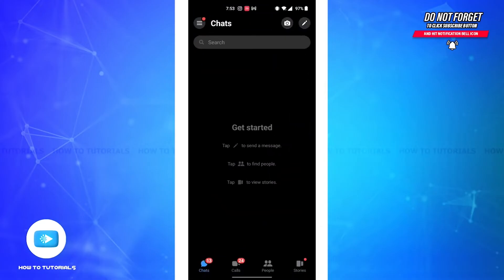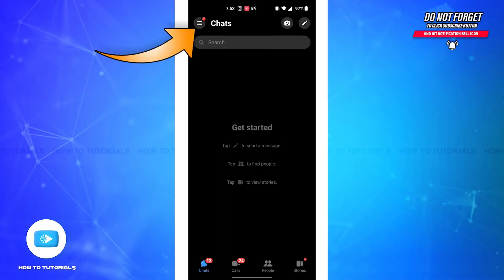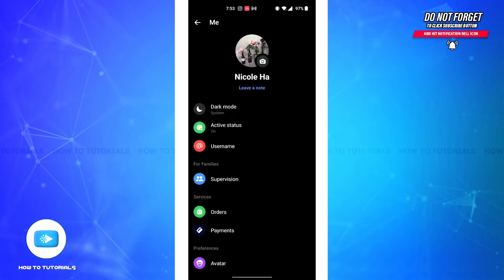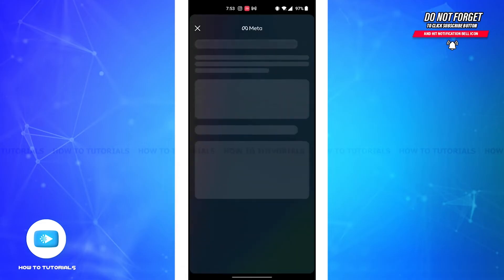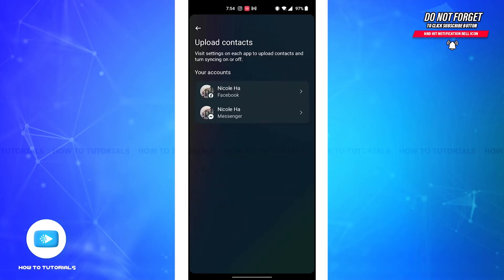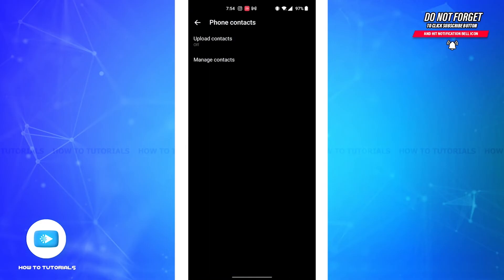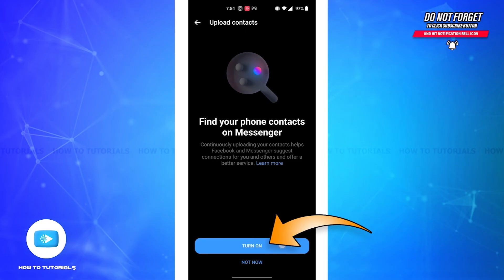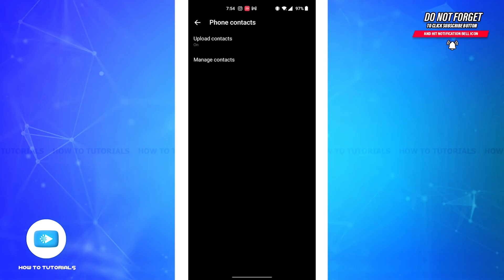How To Find Your Phone Contacts On Messenger 2024 | Facebook Messenger App Help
"How To Find Your Phone Contacts On Messenger 2024 | Facebook Messenger App Help" - A Video Guide by How To Tutorials.

A tutorial video for the process to find your phone contacts on Messenger. This process uploads your phone contacts on Facebook Messenger, and suggests account of your phone contacts on Facebook or Messenger to you if they have created/registered account on these social platforms.